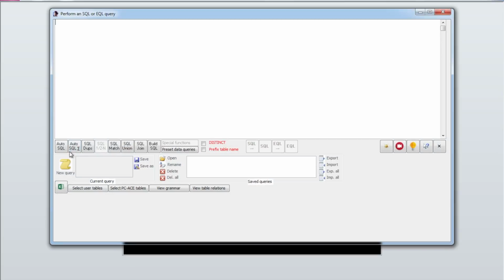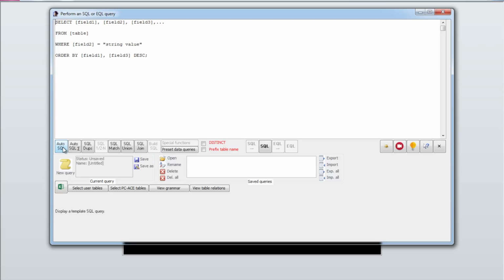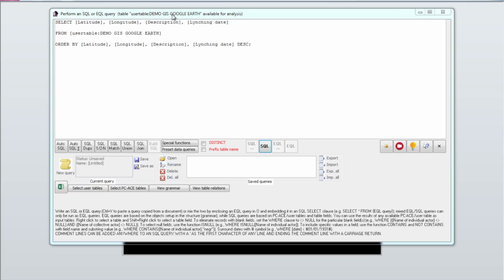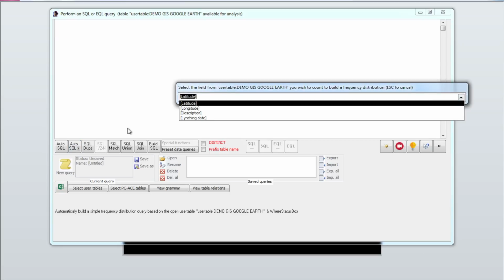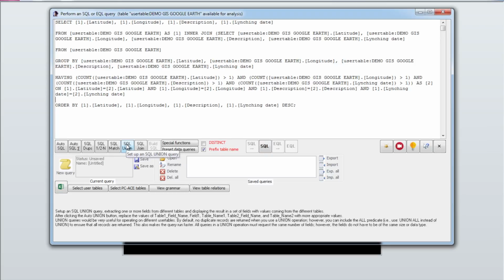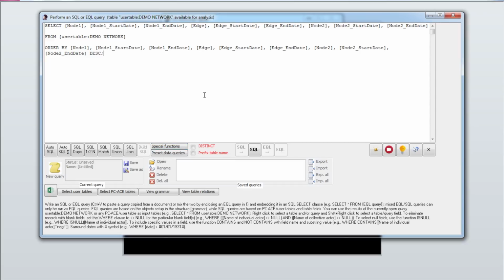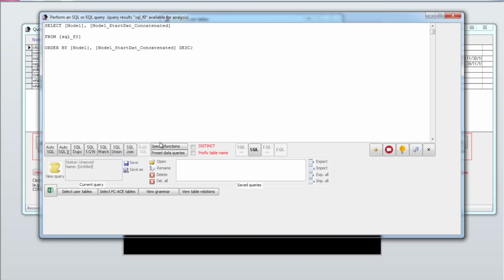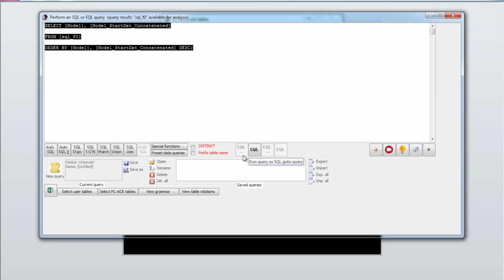SQL EQL Tutorial